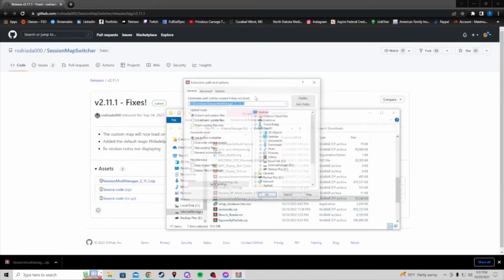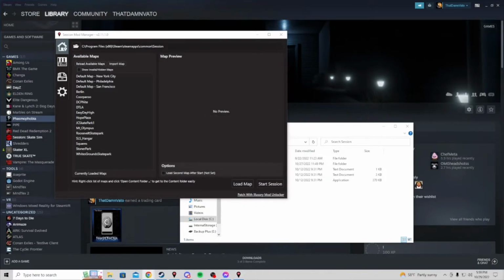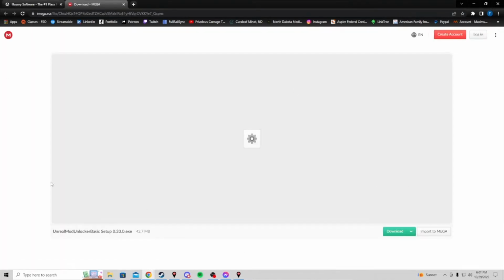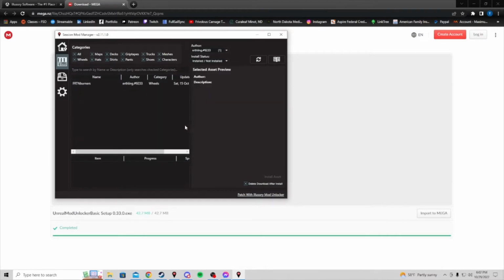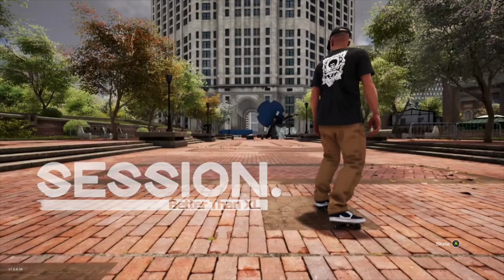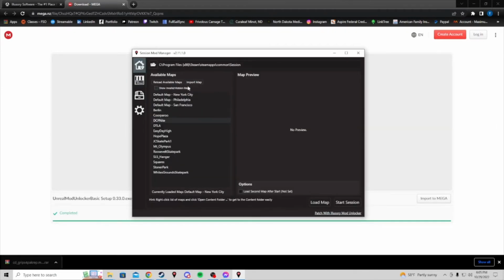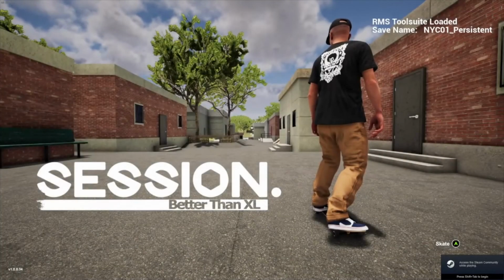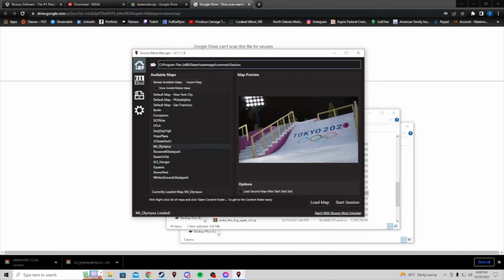Session Mod Manager and Unreal Mod Unlocker Tutorial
This is a tutorial explaining how to download, install and use Session Mod Manager and Unreal Mod Unlocker